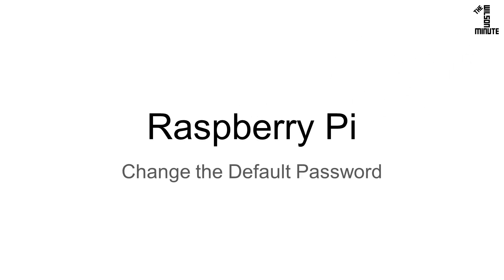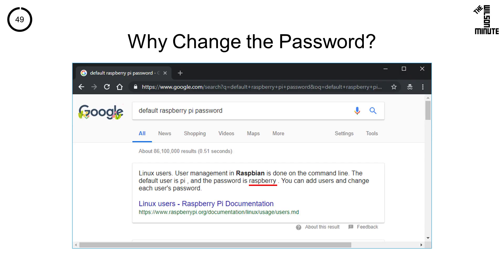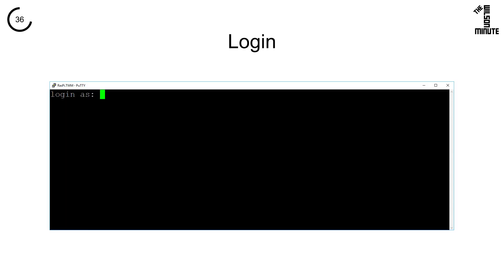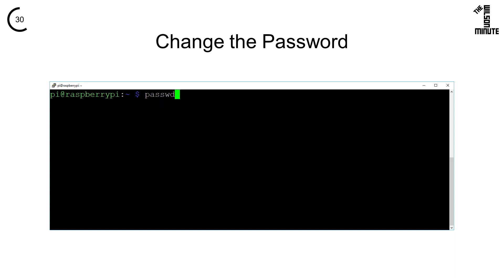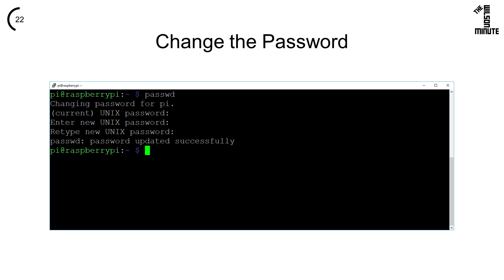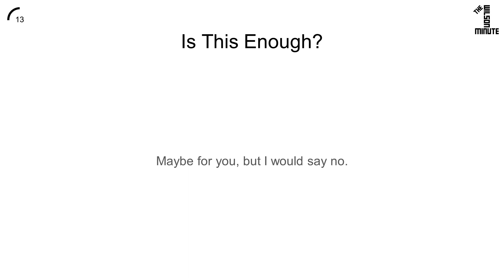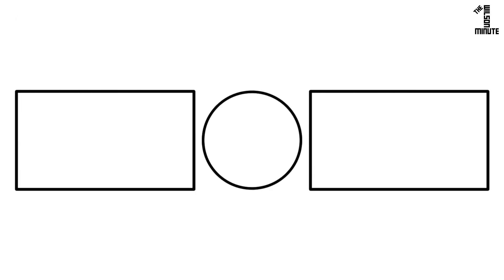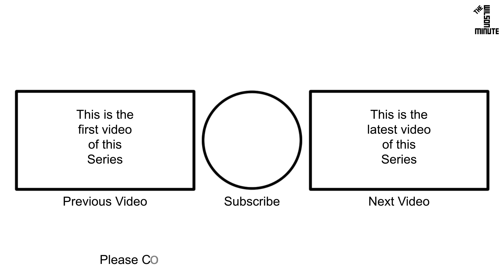Raspberry Pi: Change the Default Password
Let's secure our Raspberry Pi a little bit by changing the default account's password.

login as pi
passwd